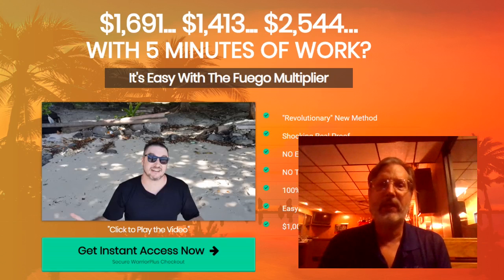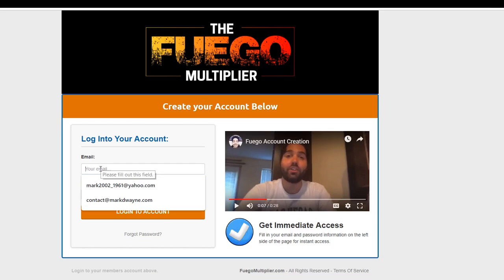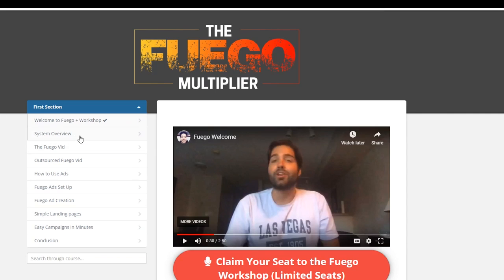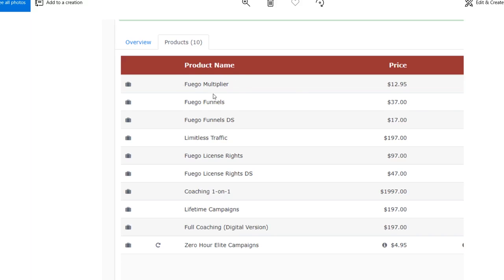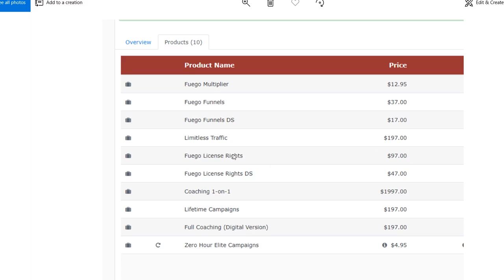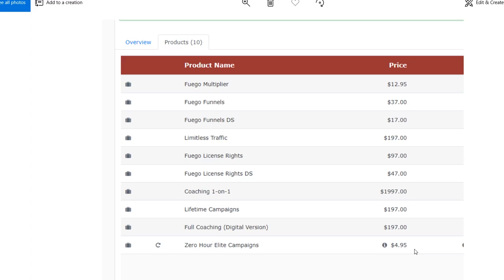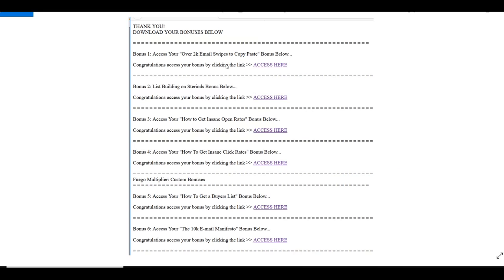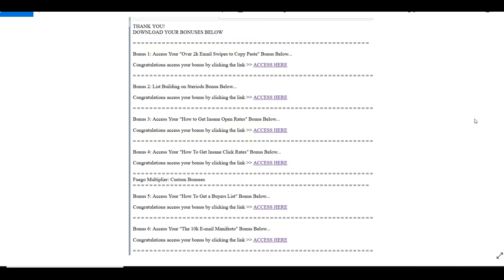The Fuego Multiplier Review 🛑 DON'T BUY THE FUEGO MULTIPLIER WITHOUT MY 🛑 CUSTOM 🛑 BONUSES!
🛑 Get The Fuego Multiplier 🛑 Watch My Honest Review 🛑

The Fuego Multiplier Claims That You Can:
Make $1,691... $1,413... $2,544… easy with only 5 minutes of work?
My Honest Review and Custom Bonuses Will Reveal The Products Good and Bad Features.
So Watch It Now!

Recommended Products:
The Lost Code: